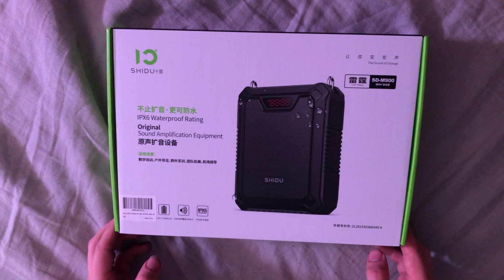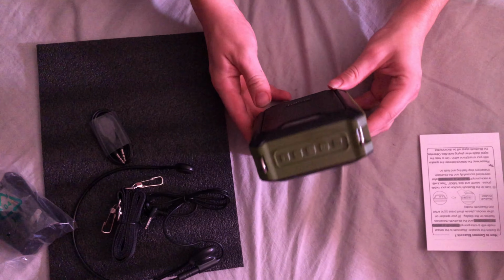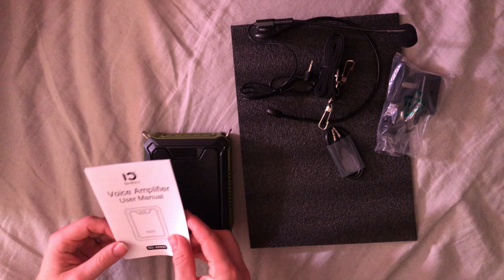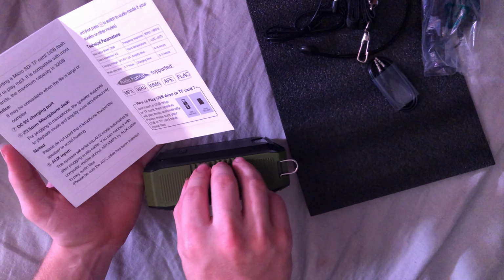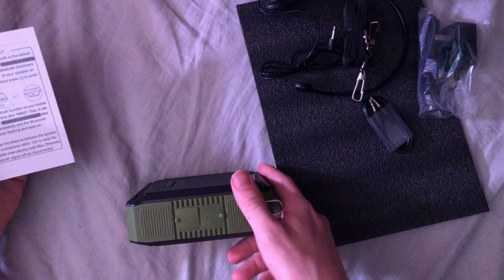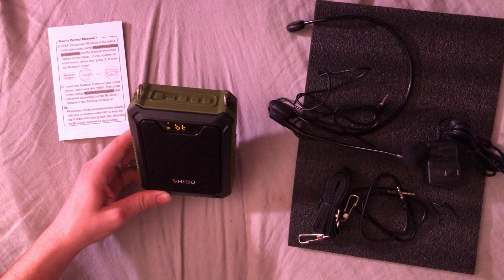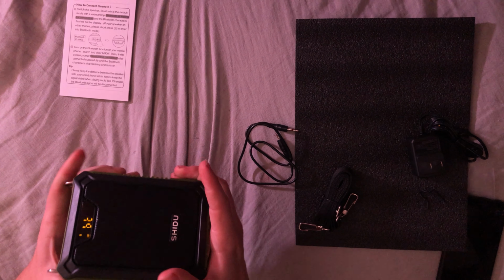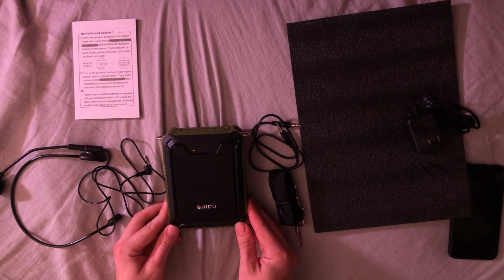Voice Amplifier Portable Speaker Unboxing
Voice Amplifier Portable Speaker with Microphone 25W Rechargeable Waterproof IPX6 Bluetooth 5.0 Mini Pa System for Teachers, Training, Stage Performance, Team Building, Outdoor Activities, Beach, etc

Powerful Voice Amplifier: 25W high performance waterproof voice amplifier can project your voice across to a group of 20 to 300 people clearly and loudly, sound covers about 16000 sq.ft (1500 ㎡). Personal amplifier speaker with a compact size and light weight, which is ideal for teaching, tour guides, instructors, promotion events, guitarists, conferences, moderators, lecturers, etc
Multi-purpose Portable Speaker with Headset: Original voice enhancer is not only a outdoor sound amplification speaker, but also can be used as a Bluetooth speaker. With built-in upgraded Bluetooth 5.0 chip and advanced antenna design, Bluetooth voice amplifier can connect with smartphone, tablet and other bluetooth-enabled devices in a few seconds at an open area. The speaker also supports recording, loop playback, Aux input, micro SD / TF card, U disk and as a power bank for emergency charging
Long Working Life & LED Display: With built-in 2pcs 7.4V 2200mAh lithium batteries, rechargeable voice amplifier could last for up to 8-12 hours playtime with half volume after fully charge. With LED digital display: The mode status and battery level status will be displayed on the LED screen, you don’t need to worry about not knowing the specific usage mode and remaining battery capacity any more. If you are interested in wireless voice amplifier, please kindly place orde for ASIN: B07F8RTWKQ
Waterproof & Sturdy Design: Voice amplifier is designed with durable silicone case and great sealing interface to ensure waterproof, shockproof, dustproof, splash-proof, sand-proof. Even if you accidentally drop the speaker on the ground, no need worry it will be damaged. With compact size (5.44*2.02*4.26 inches) and light weight (1.22lb), portable voice amplifier is suitable for outdoor / medium-size or small room, such as beach, poolside, boat, bus, classroom, office, bathroom, and so on
Warm Tips: 1.The headset microphone is neither a waterproof Mic nor a Bluetooth microphone headset. 2. Please fully charge the speaker before using. 3. Keep the distance between the speaker with microphone, do not point the headset Mic directly at voice amplifier to prevent howling. What You Will Get: 1* V5.0 Bluetooth Voice Amplifier, 1*Wired microphone, 1*Waistband, 1*9V 1.2A Charger, 1*Audio cable, 1*Waistband, 1*User manual